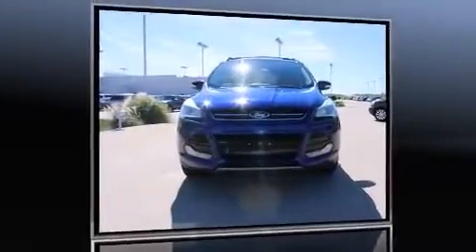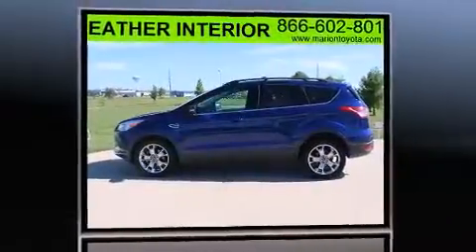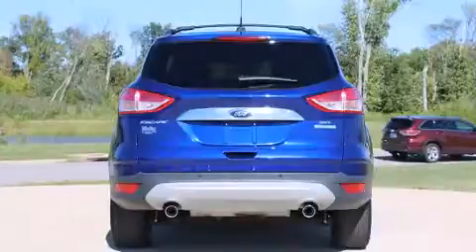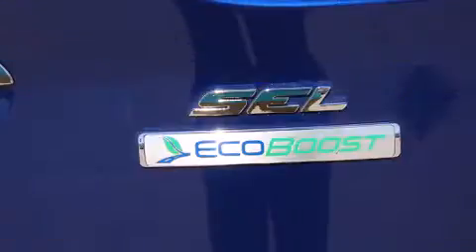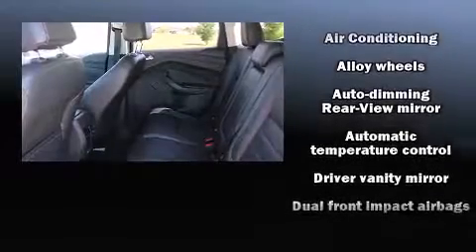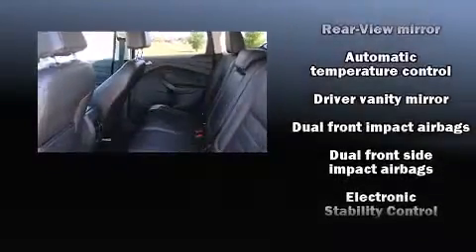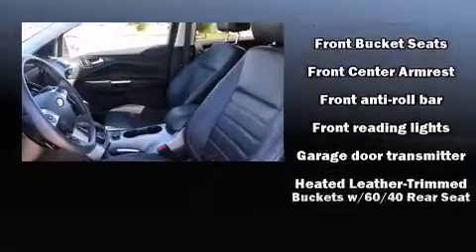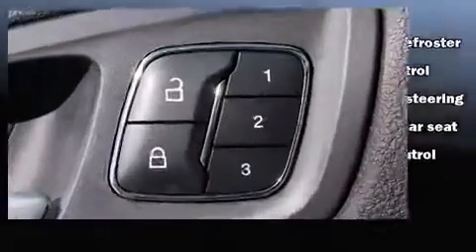2013 Ford Escape SEL in Marion, IL 62959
Marion Toyota
3300 W Deyoung

Take command of the road in the 2013 Ford Escape. It features an automatic transmission, front-wheel drive, and an efficient 4 cylinder engine. A turbocharger is also included as an economical means of increasing performance. Top features include front fog lights, adjustable headrests in all seating positions, an automatic dimming rear-view mirror, telescoping steering wheel, heated door mirrors, power windows, rear wipers, and 1-touch window functionality. Features such as automatic climate control and leather upholstery prove that economical transportation does not need to be sparsely equipped. Ford ensures the safety and security of its passengers with equipment such as: dual front impact airbags with occupant sensing airbag, front SIDE impact airbags, traction control, brake assist, a panic alarm, and 4 wheel disc brakes with ABS. For added security, dynamic Stability Control supplements the drivetrain. We pride ourselves on providing excellent customer service. Stop by our dealership or give us a call for more information.